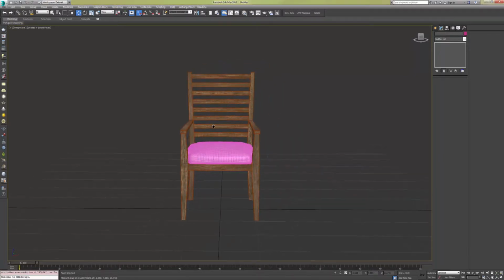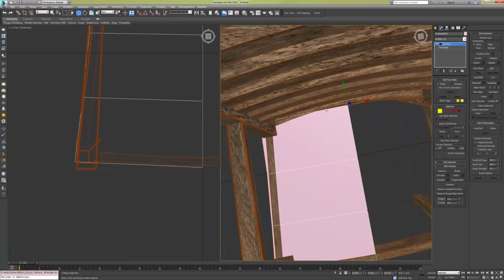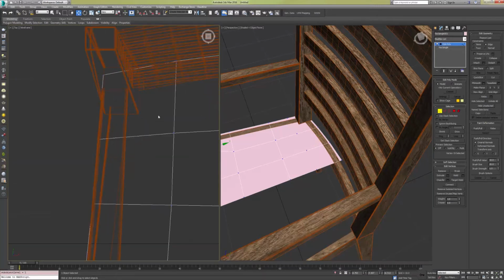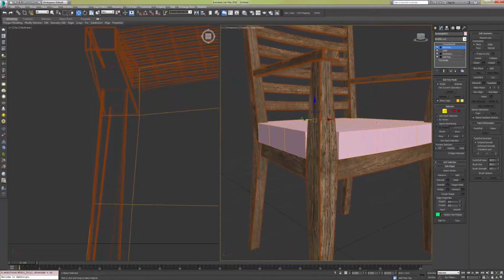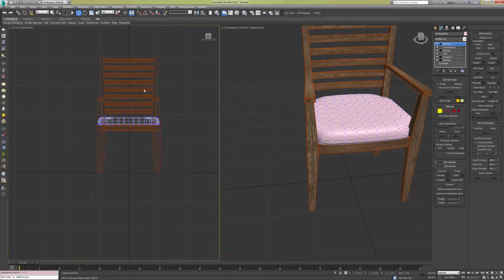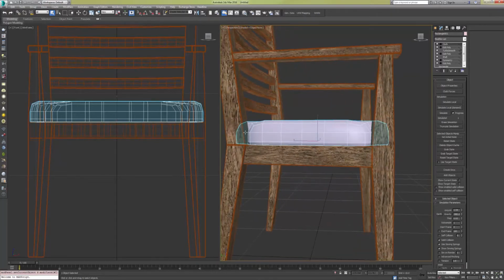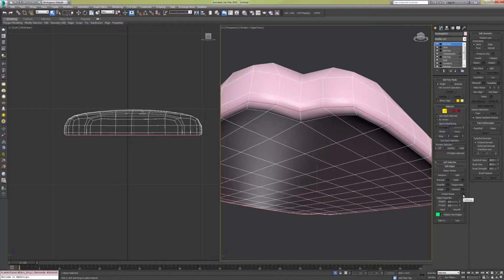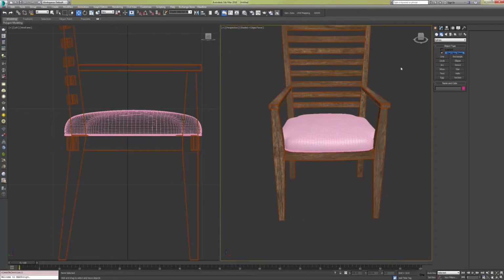How to Model a Chair Seat Cushion in 3D Studio Max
In this video, we demonstrate how to model a simple chair seat cushion in 3D Studio Max using a subdivision modeling technique. In this approach we complete the following steps:

1. Create seat cushion shape outline.
2. Create simple plane object from outline, cut in half, delete one half.
3. Manually add subdivisions to conform to seat curvature.
4. Use Symmetry modifier to create complete shape.
5. Use Shell modifier to create thickness.
6. Use Turbosmooth + Edit Poly to create initial smoothing.
7. Use Cloth modifier to add natural "poofiness"
8. Use "Create Shape" action in Edit Poly modifier to create piping.